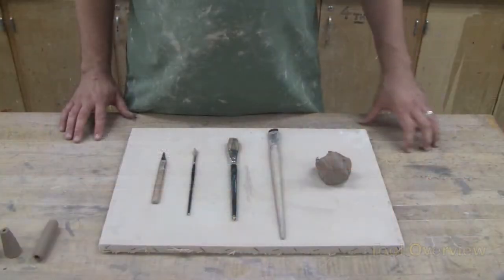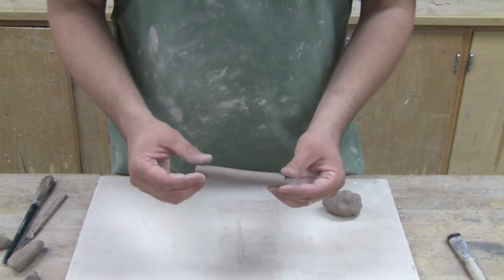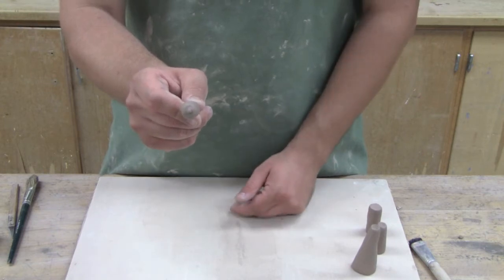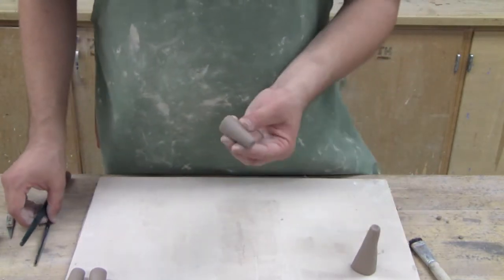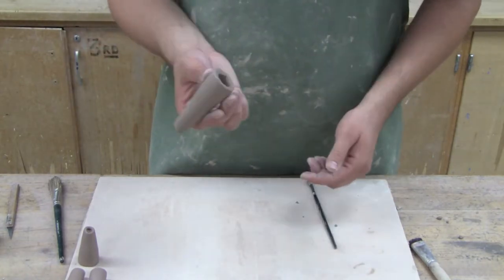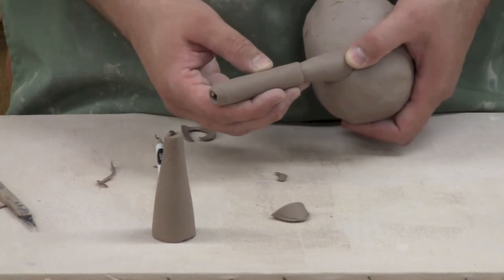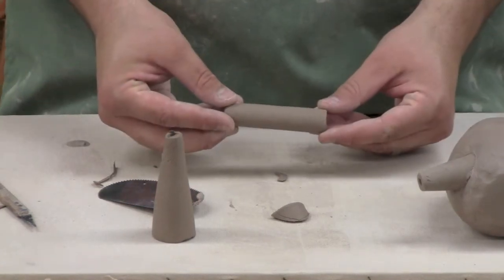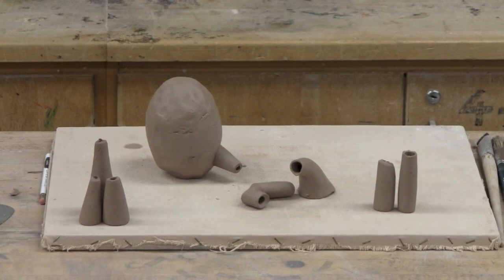Creature Shaker Project - 02 - Creating Hollow Coils